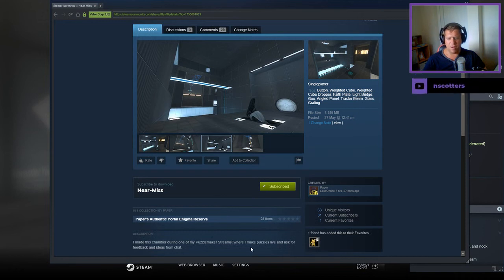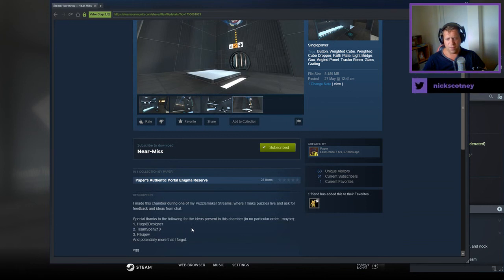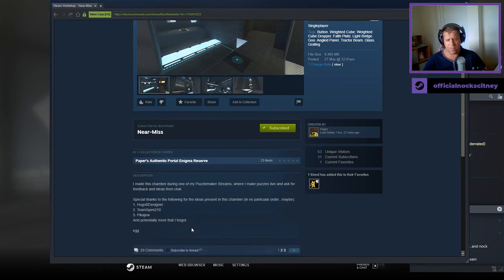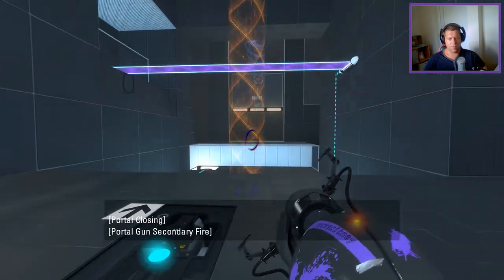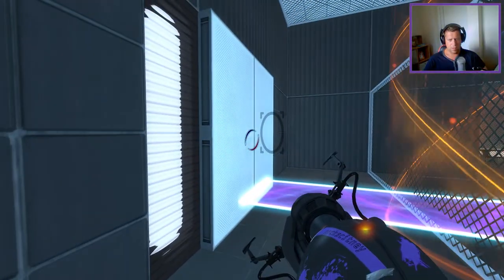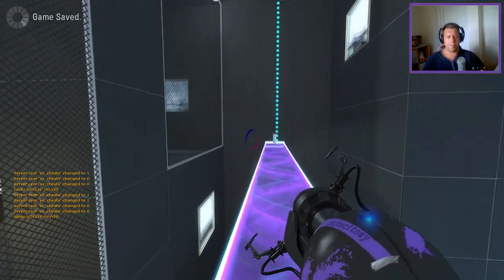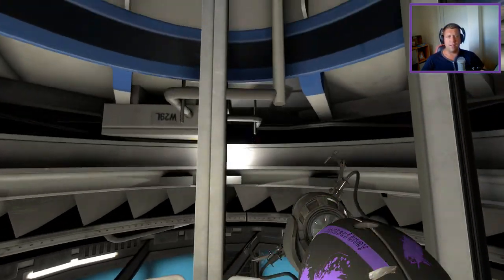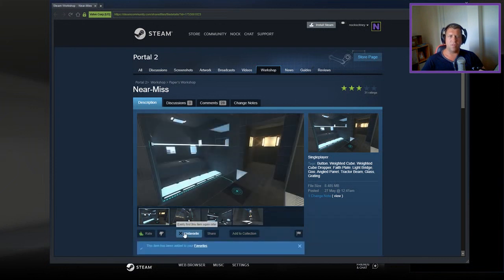[Portal 2] "Near-Miss" by Paper